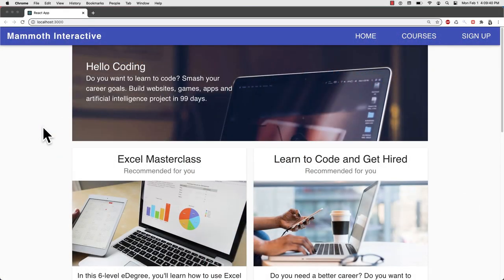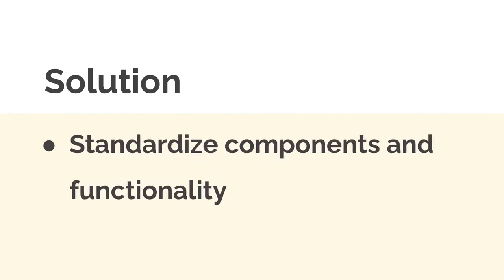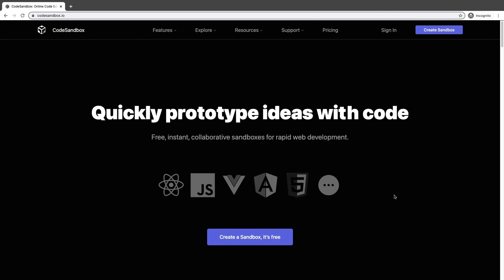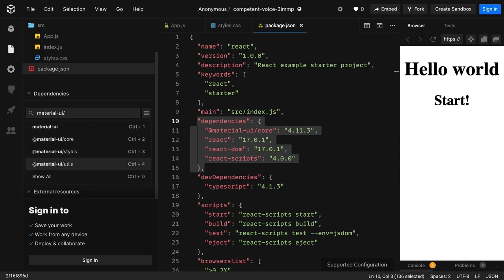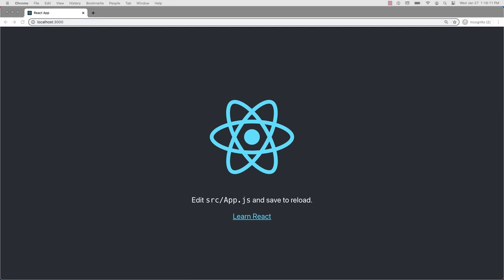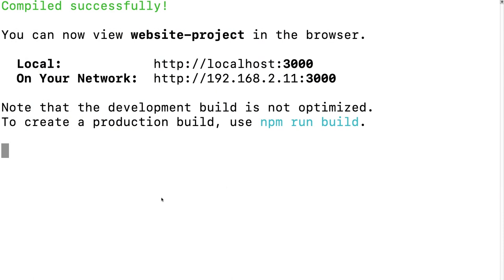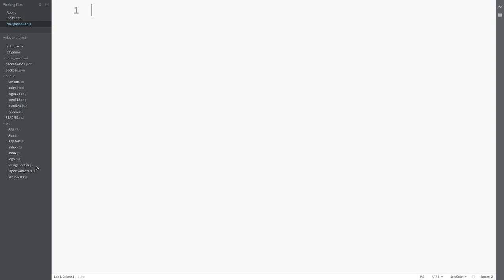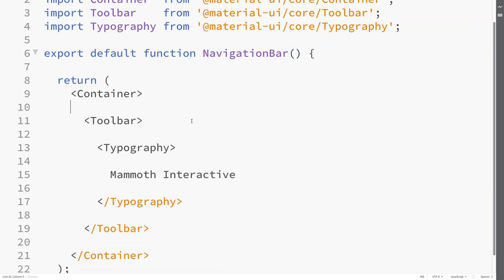Front End Web Development Masterclass With React And Material Ui 1